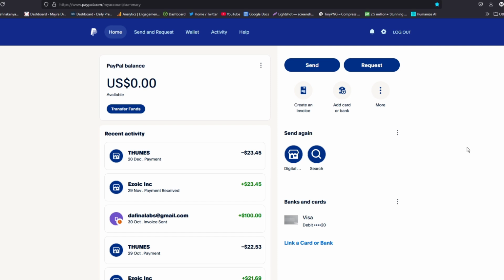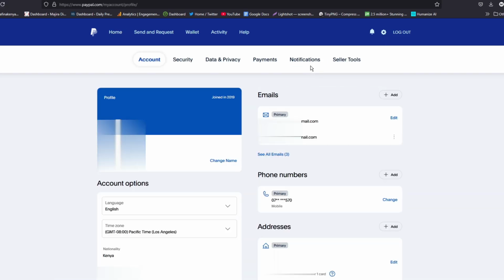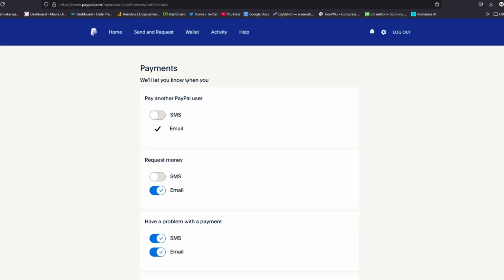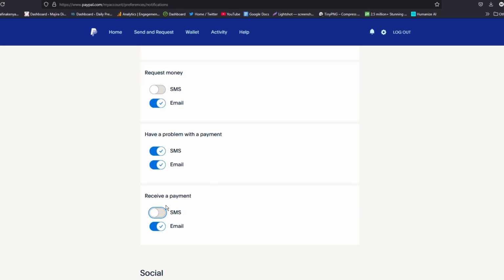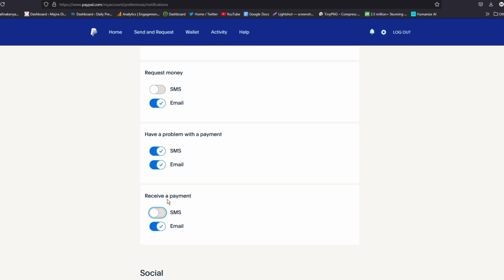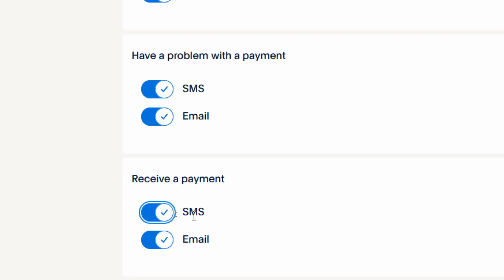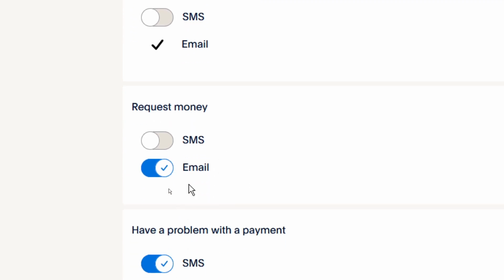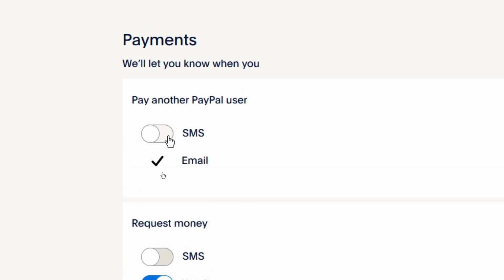How To Enable SMS Notifications From Your PayPal Account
Enabling SMS notifications is a great way to keep track of your account activity, from payments to security alerts, all delivered straight to your phone. In this tutorial, we’ll show you how to set up SMS notifications on your PayPal account in just a few easy steps.

✅ Steps to enable SMS alerts for payments, withdrawals, and more
✅ Verifying your phone number for notifications
✅ Tips for customizing which alerts you receive

💡 *Why Enable SMS Notifications?*
Get real-time updates on your PayPal transactions, helping you stay on top of your finances and quickly spot any unauthorized activity.

🎥 Watch now and get instant updates from PayPal on your phone! 👇